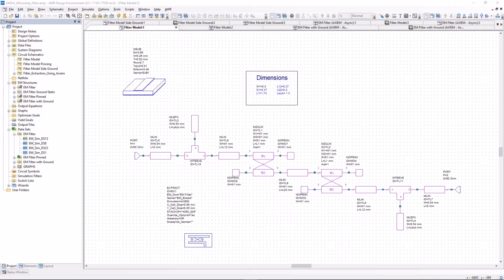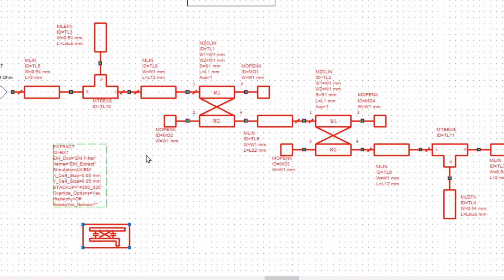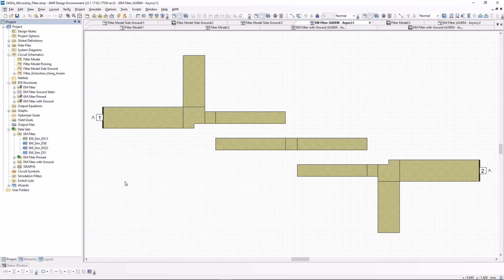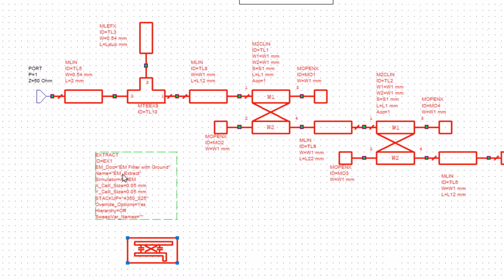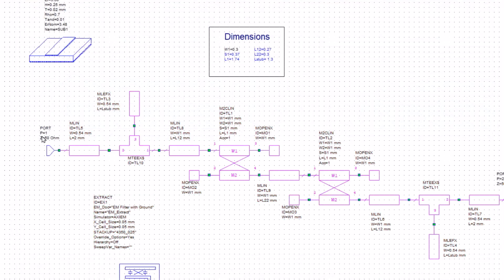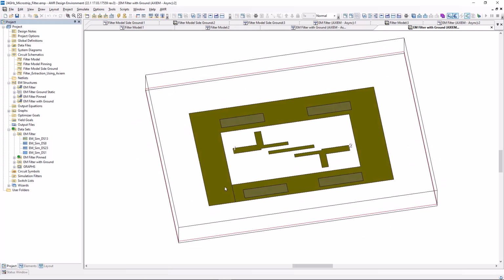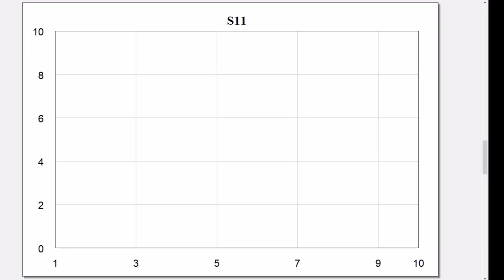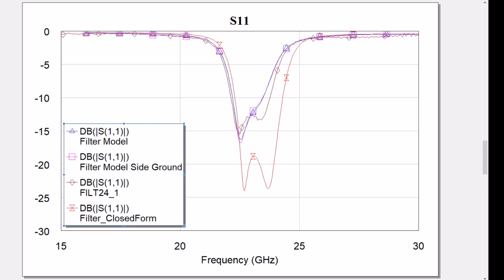Static vs Dynamic EM Extraction in AWR Microwave Office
Information about Static vs Dynamic EM Extraction in AWR Microwave Office.